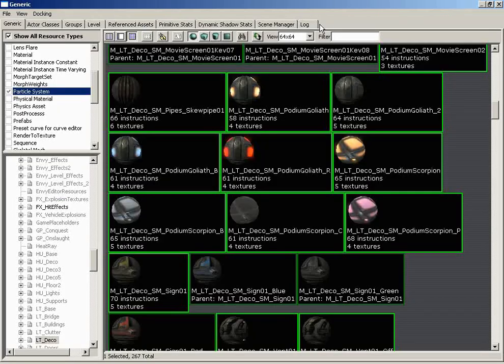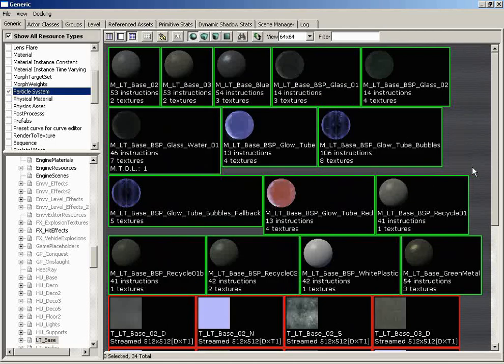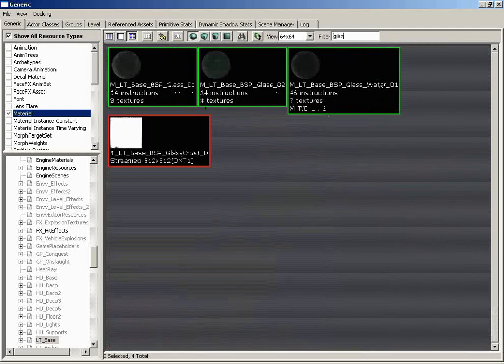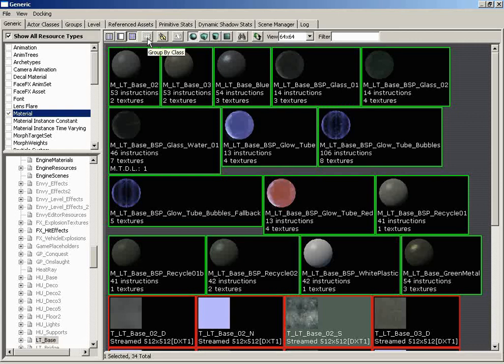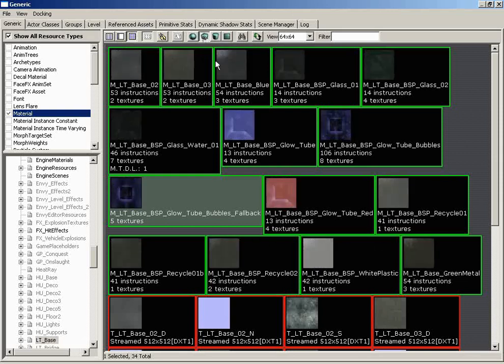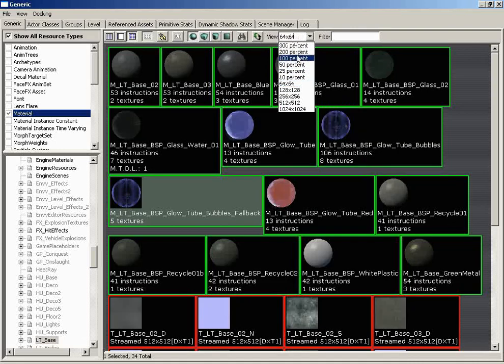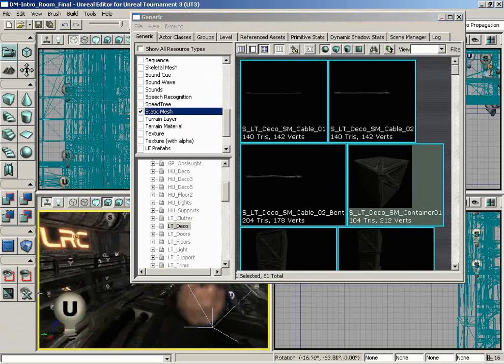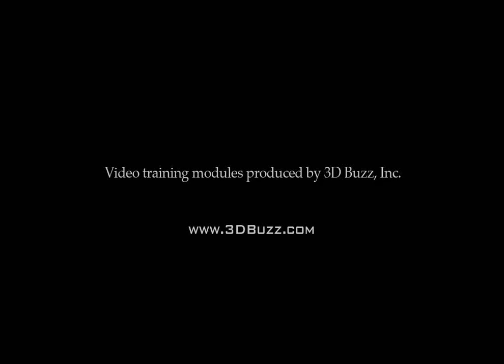038 - Intro to UnrealEd - Generic Browser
Intro to UnrealEd - Generic Browser